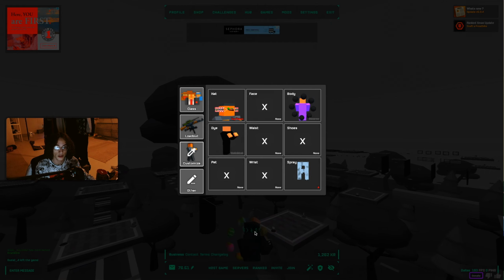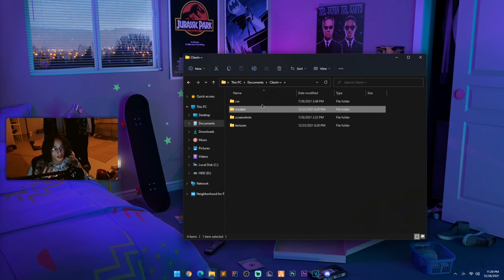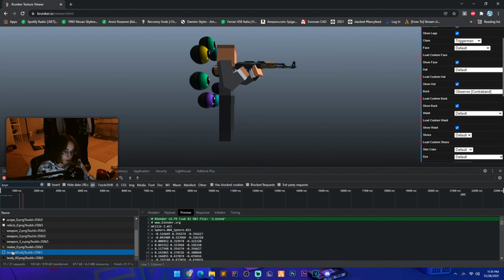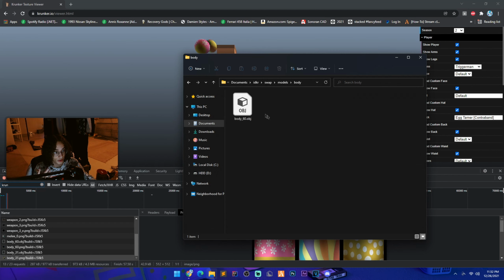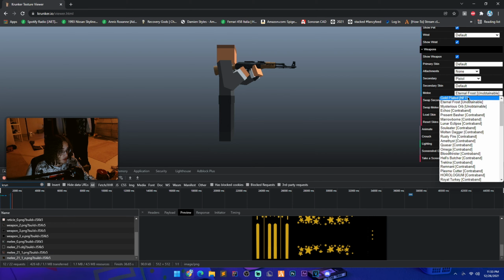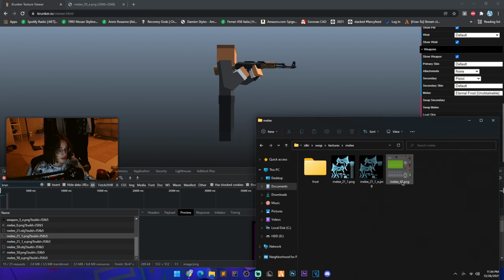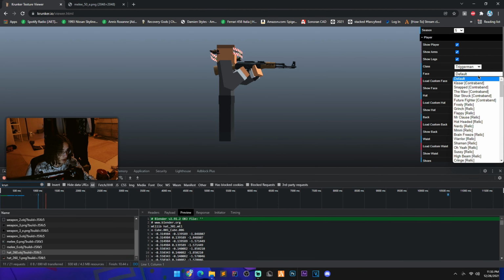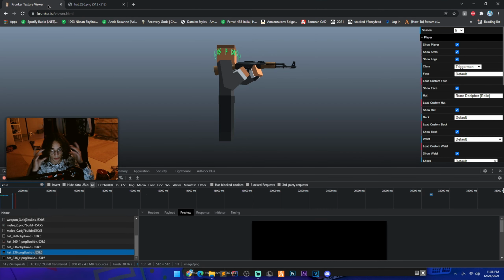How to get ANY SKIN in KRUNKER (IDKR, Client++, Resource Swapper)